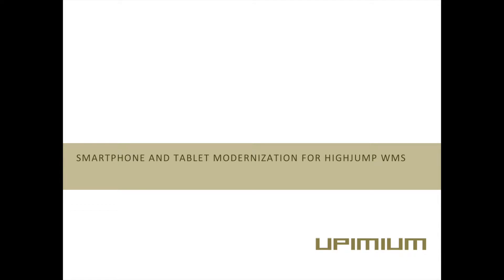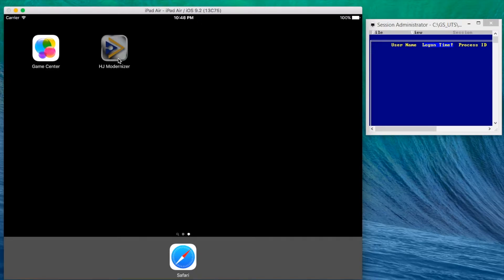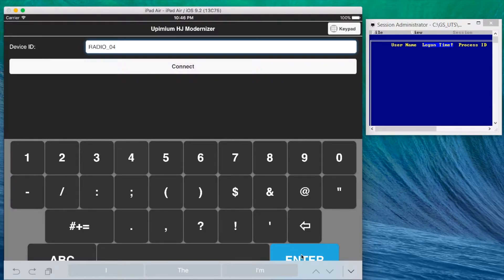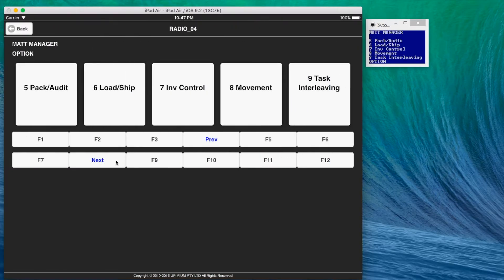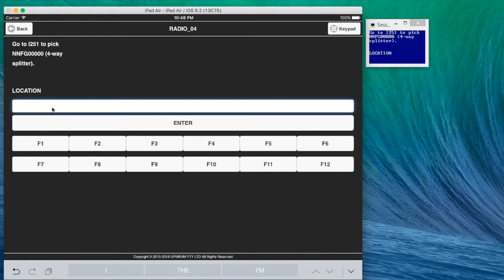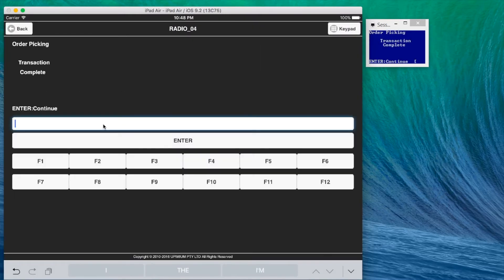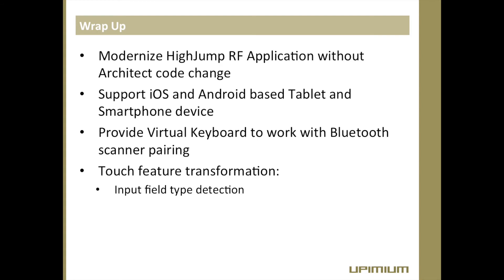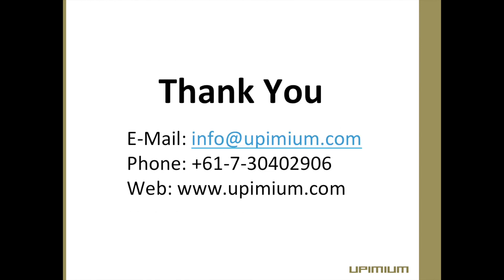Smartphone and Tablet Modernization for HighJump WMS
This video demonstrates Upimium's HighJump Modernization solution that transforms HighJump's text-based interface running on Georgia Softworks telnet into modern touch-based interface for smartphone and tablet. The modernization is automatic and requires no IT involvement to modify existing Highjump application code.